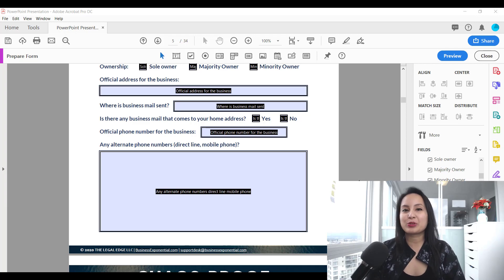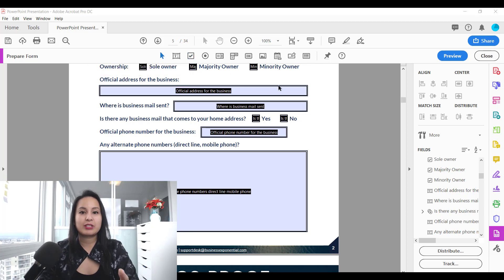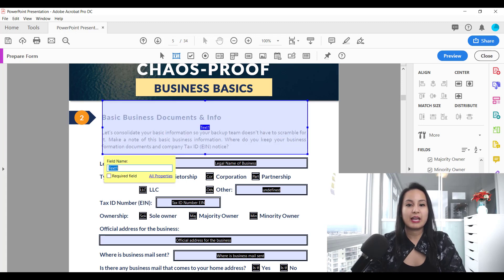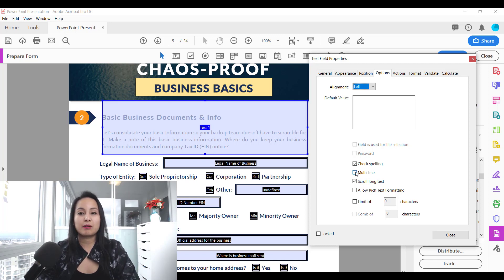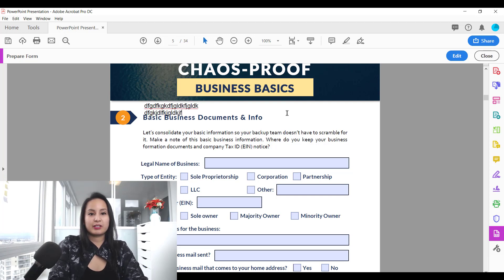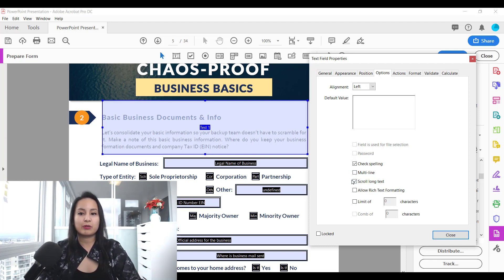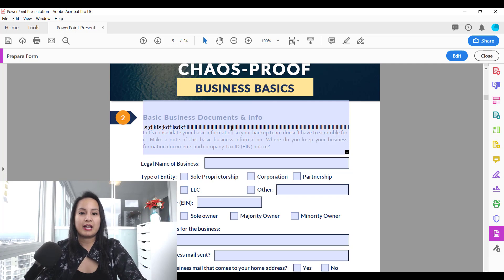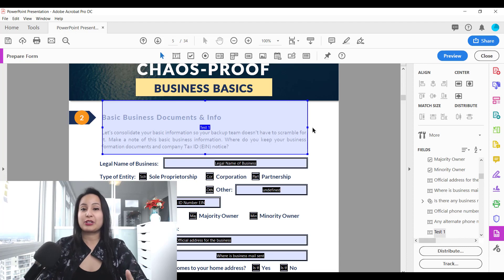How to Add a Fillable Paragraph Field in PDF Using Adobe Acrobate Pro DC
How to Add a Fillable Paragraph Field in PDF  // In today's video, I'll show you how to create a fillable PDF form with fillable paragraph boxes that can be typed into. We use Adobe Acrobat Pro DC to make all our electronically fillable PDF forms or even just to edit existing PDFs and it's been such a valuable tool!

➤ DONE-FOR-YOU SERVICE:  Want us to design and/or create your fillable PDF form?